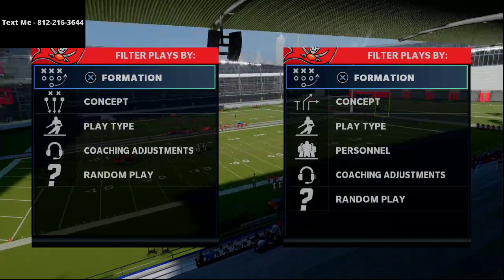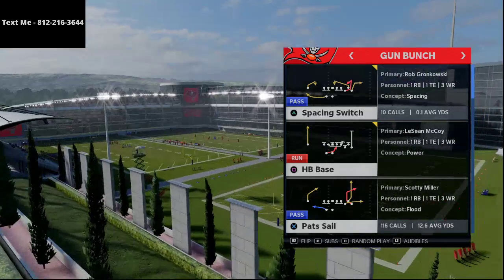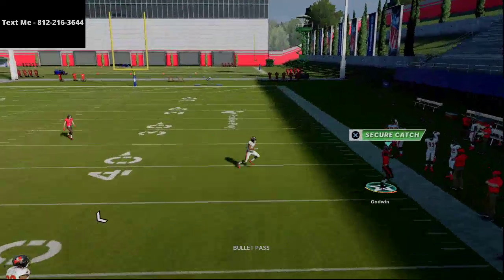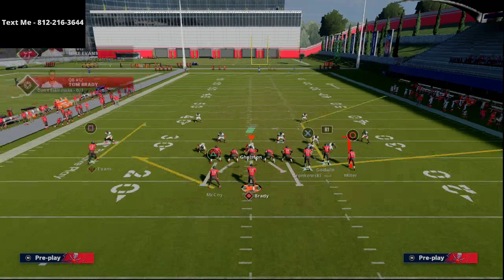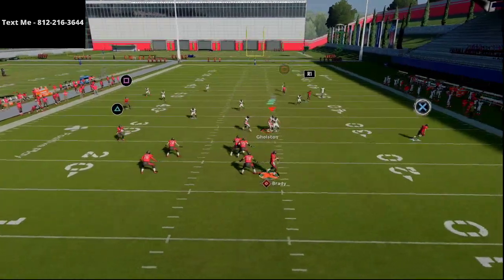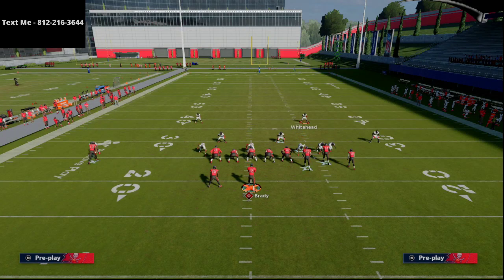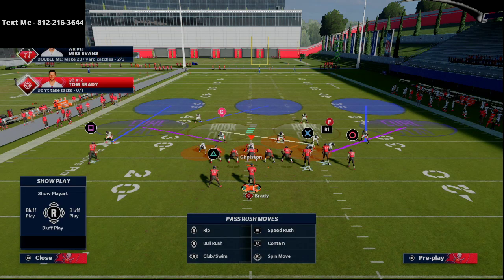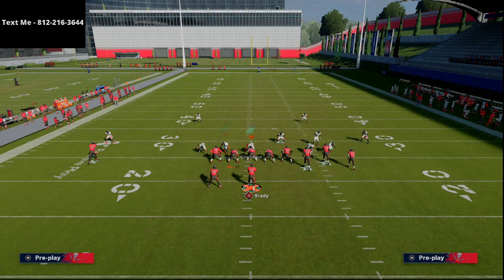This Route Combo Destroys Every Zone Defense in the Game| Madden 21 Tips and Tricks